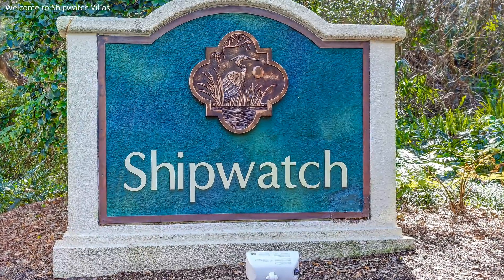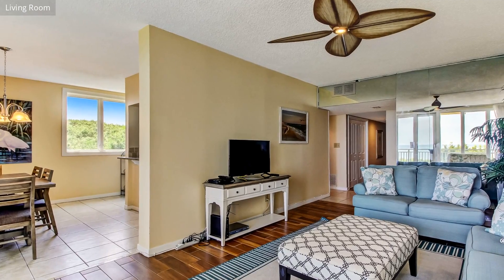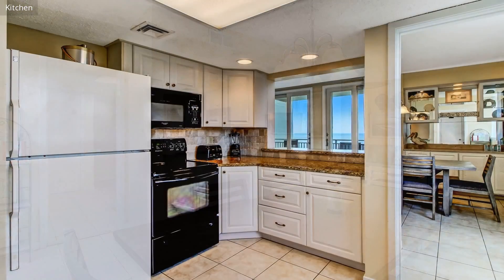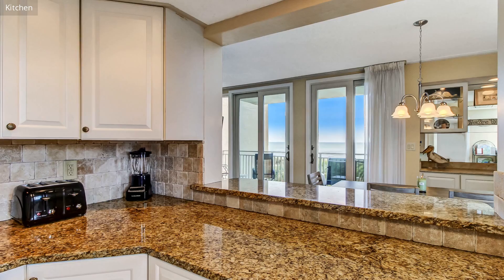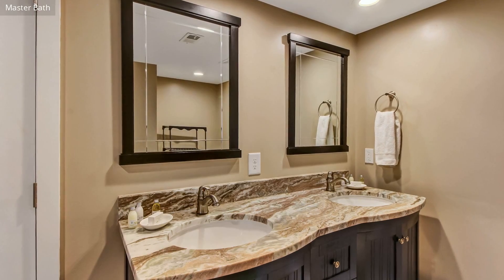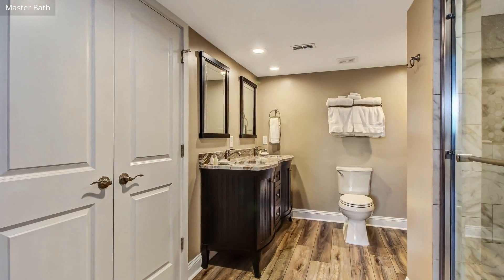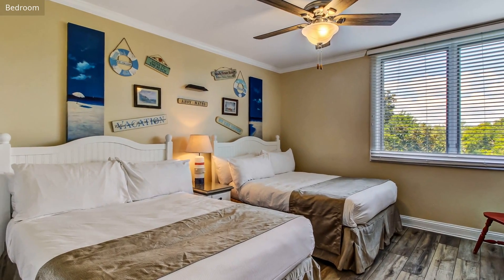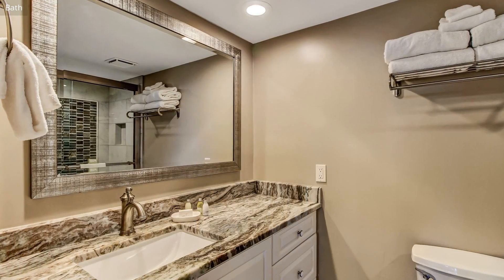Premier Condo with Amazing Ocean Views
Our spacious 3rd floor, 3 bedroom, 3 bath condo is decorated and flows just like a home ~ to ensure that you feel comfortable during your vacation, and at the same time get that ‘I’m in a luxurious resort’ feeling! Two of the bedrooms can be considered "master suites", as they both have king-sized beds, walk-in closets, lots of additional space, and beautifully-updated bathrooms. The third bedroom has 2 queen-sized beds and its own updated bathroom. Our condo sits in the south corner of the Villas, so it is filled with amazing ocean views: from the living room, the dining room, the kitchen, the breakfast area, as well as the master bedroom. The condo also overlooks the villa’s pool (seasonally heated) and relaxation area. We have T.V.'s in each bedroom and the living room. Our condo includes comfortable towels and our sheets are high quality, so you will rest easy! The kitchen is fully stocked with any of your cooking needs and is equipped with a Keurig coffee maker, a normal drip coffee pot, stove/oven, microwave, dishwasher and refrigerator. We can add a Porta-Crib and high-chair ~ upon request.

We try our best to keep beach chairs & umbrellas, small beach toys and other ‘beachy/pooly’ fun items in our condo’s storage closet for you to enjoy!

This is perfect for a family occasion or special vacation. Truly a premier condo with amazing ocean views and close to all resort activities. New to the rental market, this rare opportunity is ready for you and your family to build lasting memories.

Amelia Island is a southern jewel in the Sea Island Chain of barrier reefs. Amelia offers 13 miles of pristine, uncrowded beaches. Amelia has more than 90 distinctive restaurants featuring fresh local seafood and produce. We have authentic international specialties, bistros, fine dining and casual outdoor dining for any occasion. We host many events during the year such as the Shrimp Festival, Concours d’Elegance, to Jazz Festivals. On Amelia Island, there are 99 holes of golf for every level of golfers including the private Golf Club of Amelia that you are able to use at a discounted rate as our personal guests. Enjoy Kayaking, surfing and even paddleboards while exploring our oceans. Our historic downtown of Fernandina Beach is a great place to dine, shop and see all the boats that have stopped at our town.